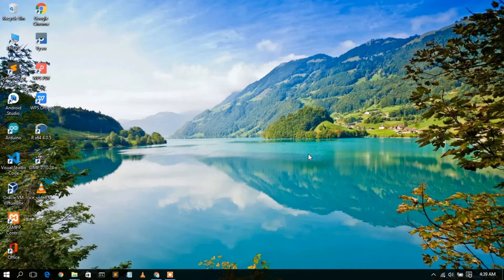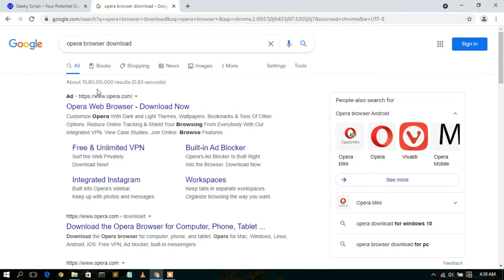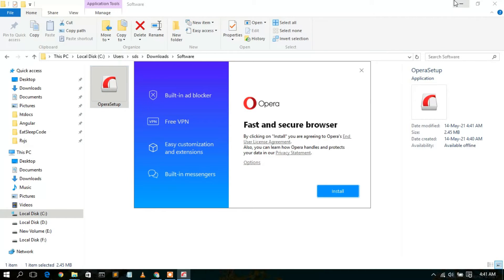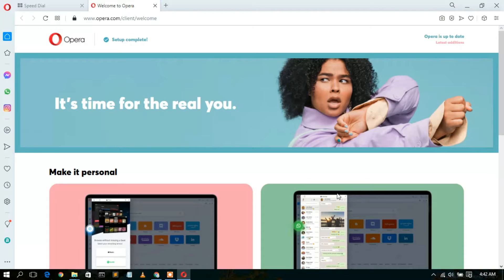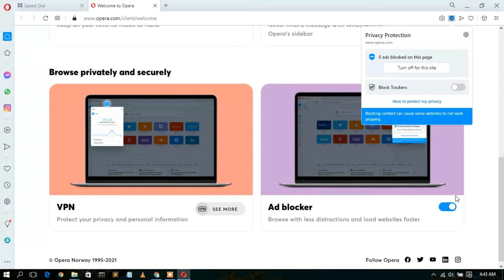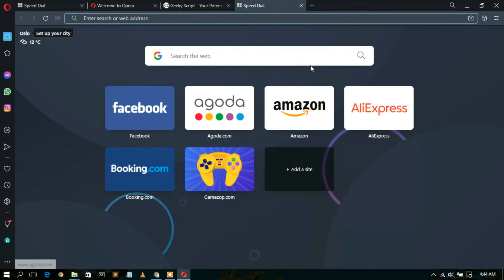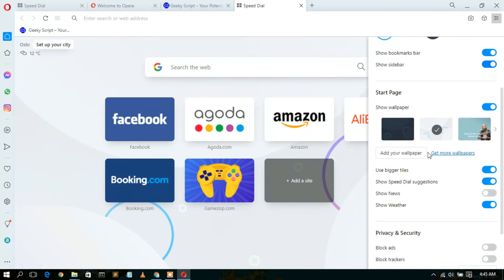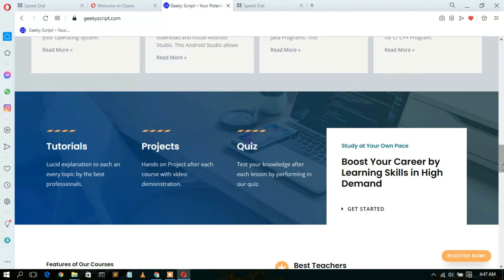How to Download and Install Opera Browser on Windows 10 [ 2021 Update ] Complete Guide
Hello Everyone! Today in this video I am going to step by step guide you How to Download and Install Opera Browser on Windows 10. Windows (64-bit).

What is Opera Browser?
Opera is a multi-platform web browser developed by Opera Software. Opera is a Chromium-based browser. It distinguishes itself from other browsers through its user interface and other features. Opera was initially released in April 1995, making it one of the oldest desktop web browsers still actively developed today.

Step 1. How to Download Opera Browser?
This page will lead to the Opera Browser download page.

Find the installation file and click on it to download. Here is this video we showed how to download and install Opera Browser in Windows 10.
Now after downloading Opera Browser save the file to the disk and follow the next step for installation.

Step 2. Install Opera Browser
Double click to run the Opera Browser download file. Just follow the prompt as shown in the video and install Opera Browser in your OS.

Topics addressed in this tutorial:
How To Download And Install Opera Browser On Windows 10 64 bit OS
Install Opera Browser on Windows 10
How to Install Opera Browser and Get Started